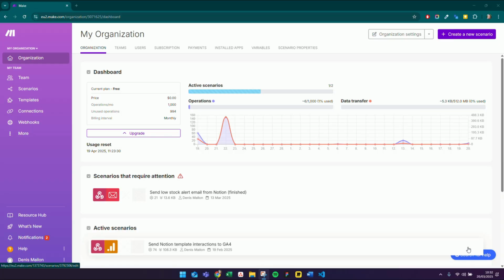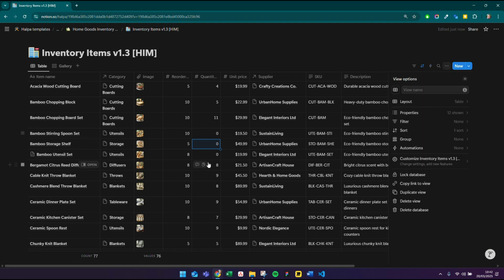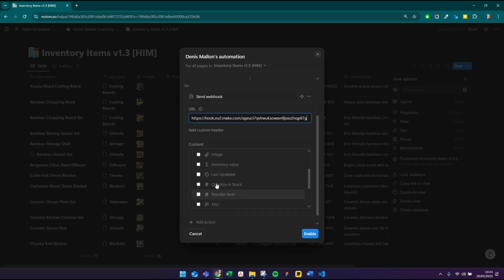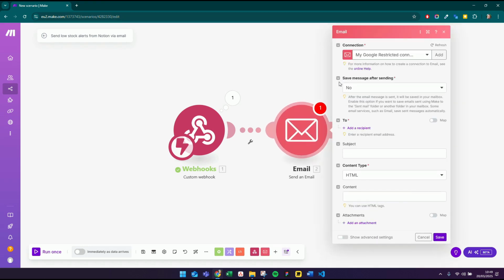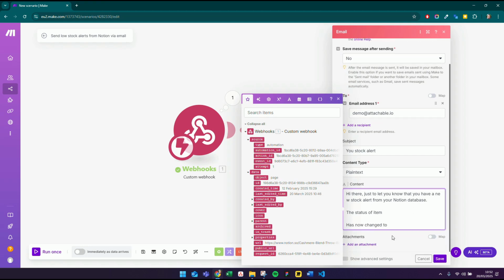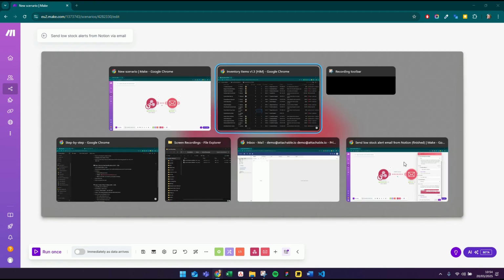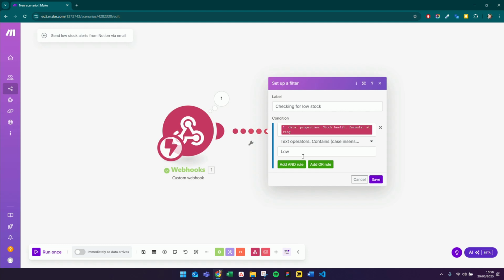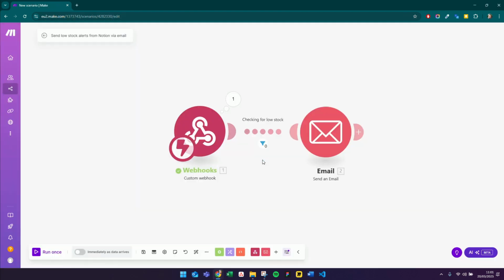Connect Notion with Make: Step-by-Step Automation Setup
Tired of manually checking Notion for updates? In this tutorial, I’ll show you how to connect Notion with Make (formerly Integromat) to send automatic email alerts when there’s a change to your data.

Using the example of an inventory tracker, we’ll walk through how to:
✅ Trigger a Notion database automation when stock levels change
✅ Send a webhook from Notion to Make
✅ Filter the webhook to check if stock is low or out
✅ Automatically send an email alert when action is needed

This setup is ideal for anyone managing work in Notion, who wants to avoid important updates without constantly checking manually.

Perfect for:
- Project managers tracking milestones
- Small business owners monitoring key metrics
- Operations teams managing workflows